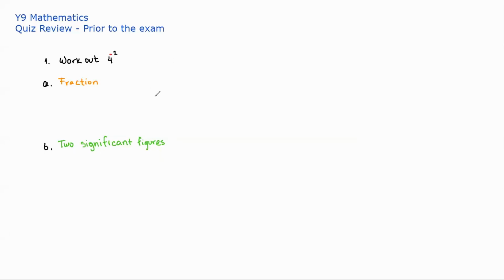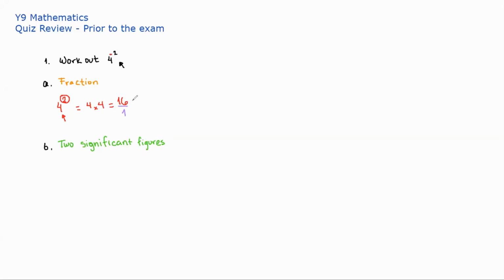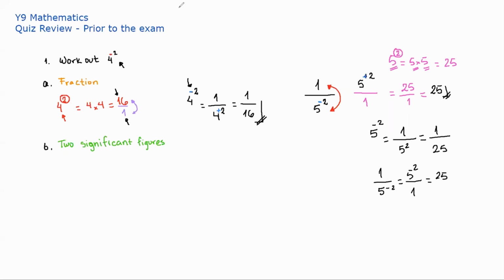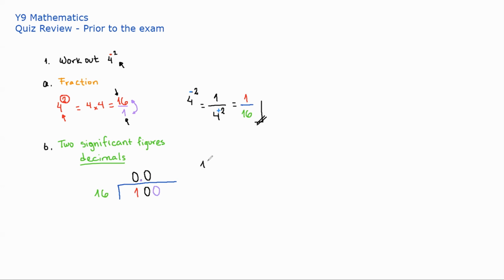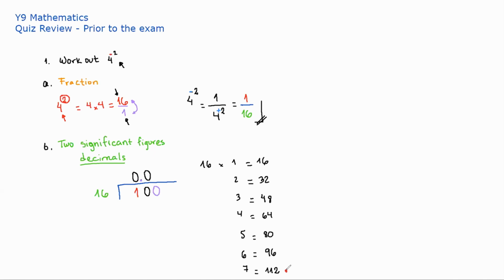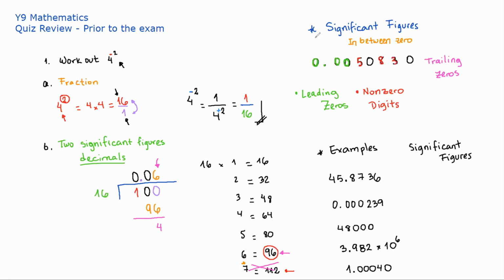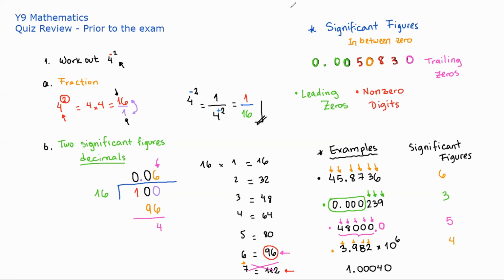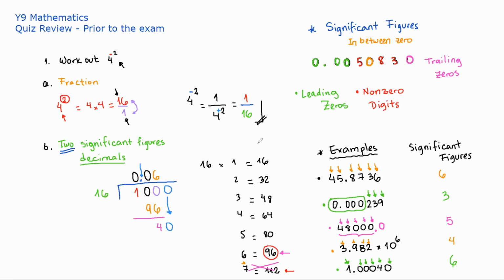Quiz Y9 Maths Question 1 : Powers, Simplifying, Significant figures, division with decimals